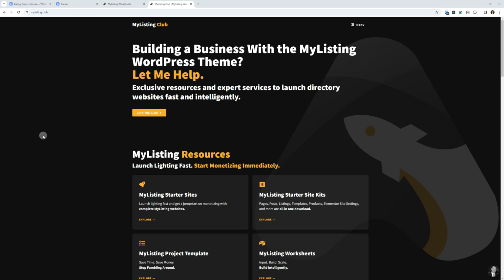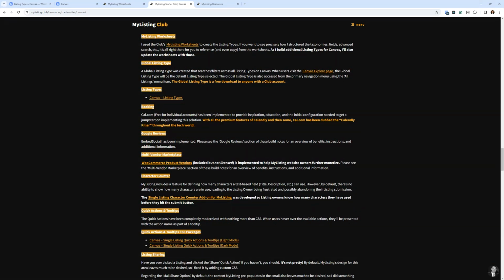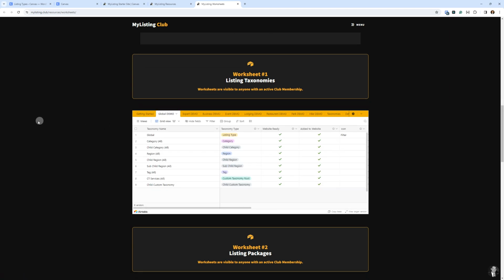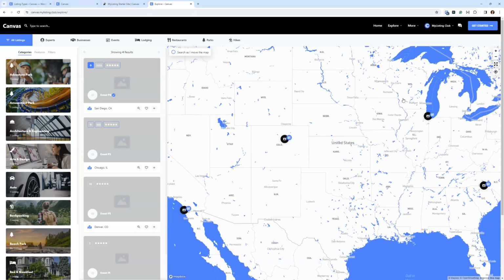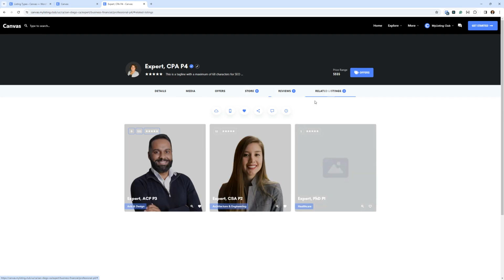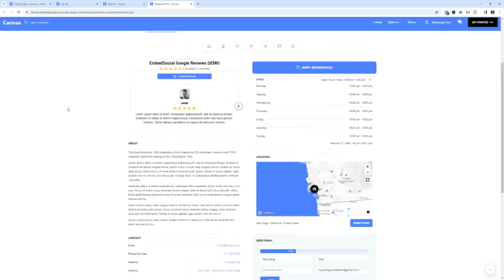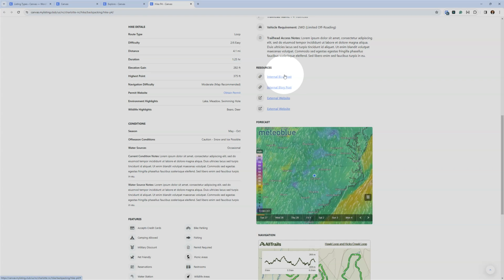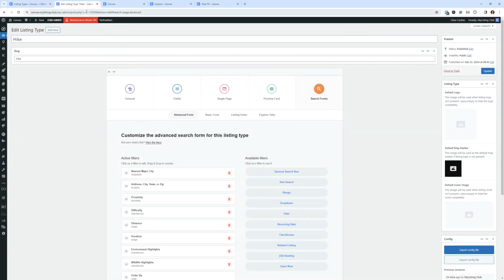Canvas - Listing Types